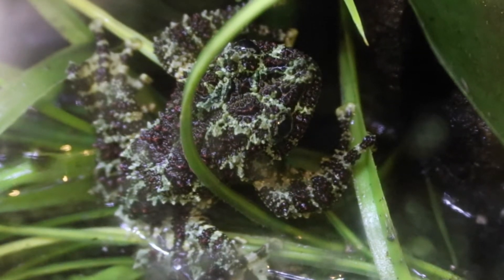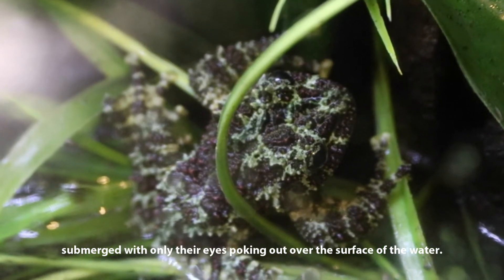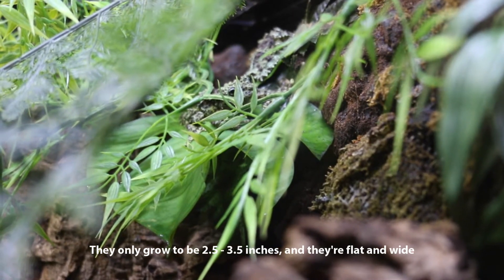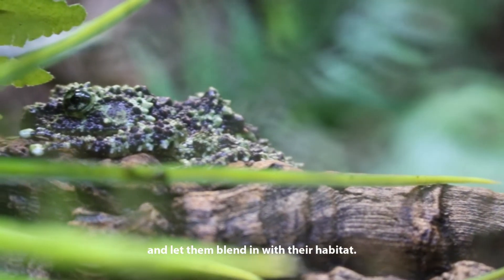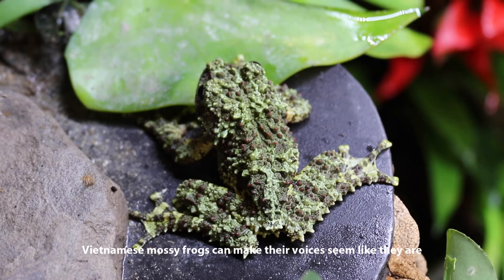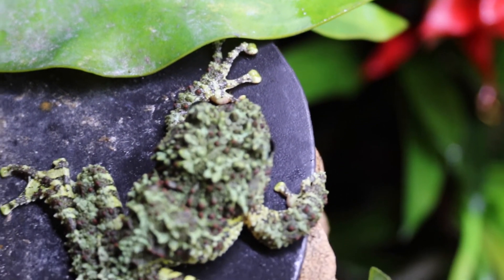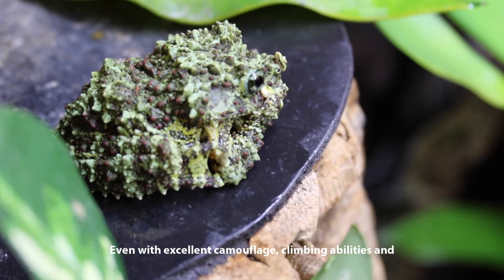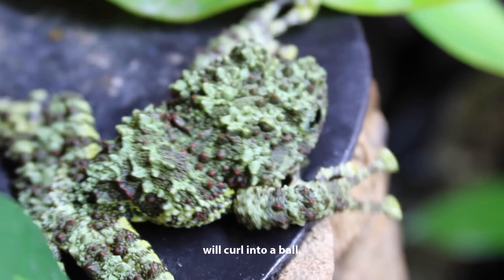5 Things I Learned About Vietnamese Mossy Frogs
Find out why the hard-to-spot Vietnamese mossy frog (Theloderma corticale) is fascinating in this frogfact5 video or on your next visit to the Greater Cleveland Aquarium's Asia & Indonesia Gallery. Nature. It's a curious thing.